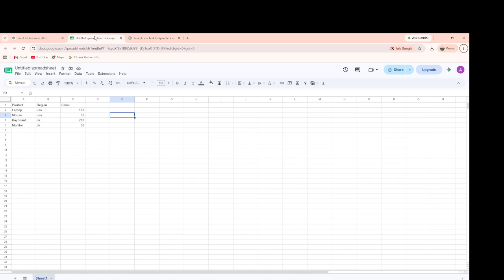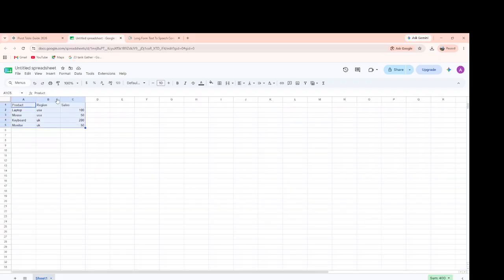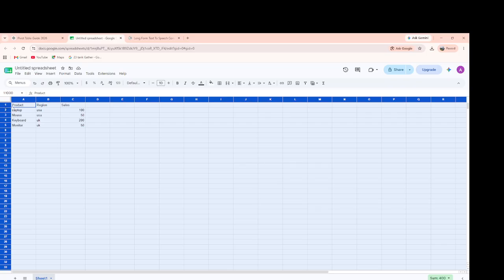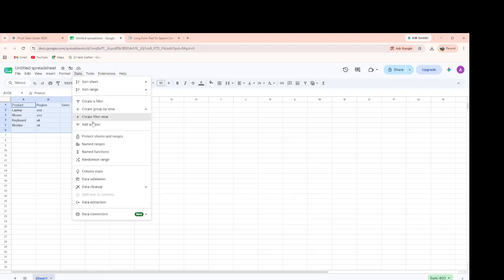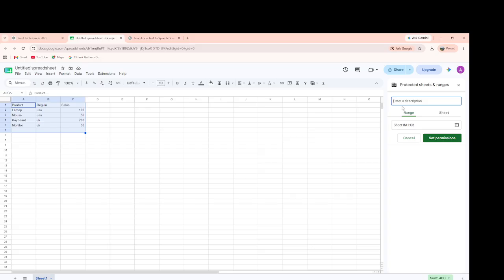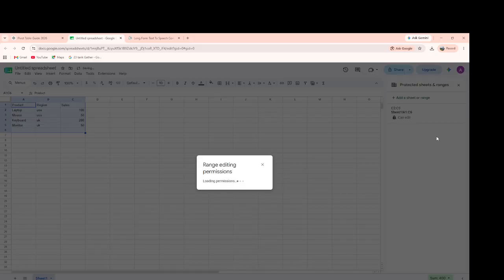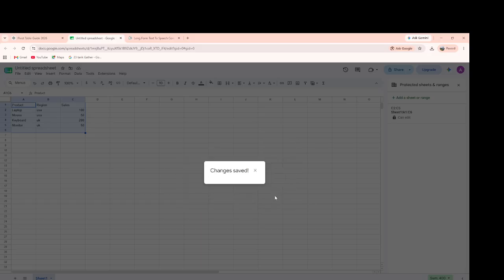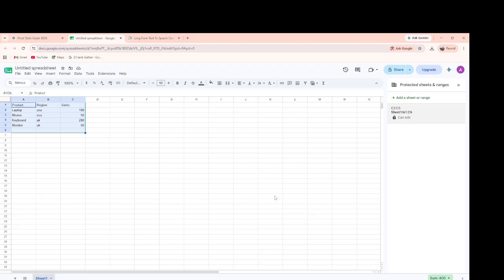How to Protect Cells in Google Sheets Full Guide 2026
Learn how to protect cells in Google Sheets with this quick 2026 tutorial. Follow simple step-by-step instructions to lock specific cells, prevent unwanted edits, set editing permissions, and keep important spreadsheet data secure. Perfect for beginners, students, and professionals using Google Sheets for work, school, or personal projects.